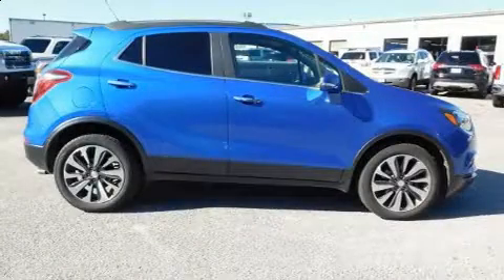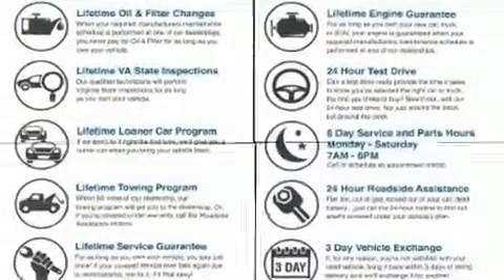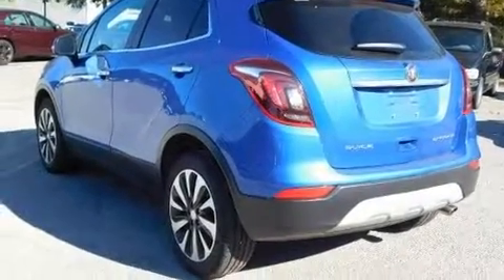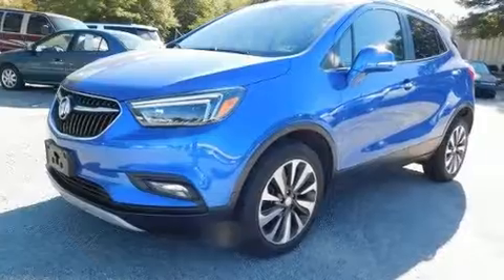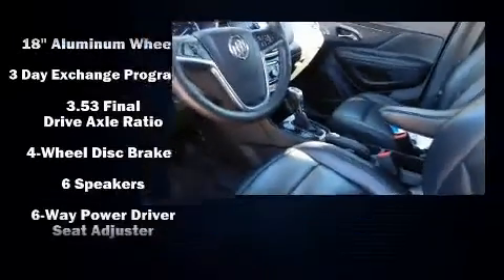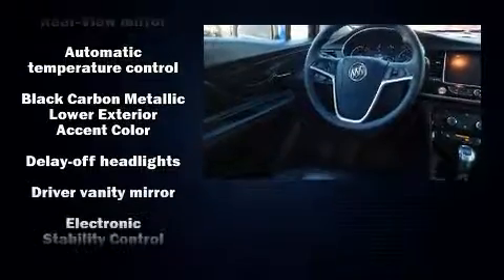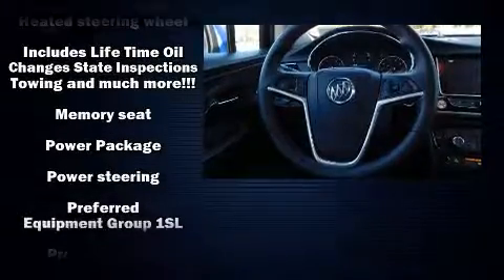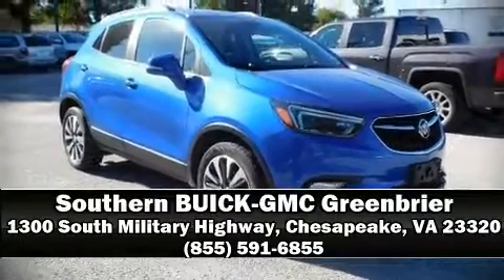2017 Buick Encore Essence in Chesapeake, VA 23320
Come test drive this 2017 Buick Encore. With just over 35,000 miles on the odometer, this 4 door sport utility vehicle prioritizes comfort, safety and convenience. It features a front-wheel-drive platform, an automatic transmission, and an efficient 4 cylinder engine. The engine breathes better thanks to a turbocharger, improving both performance and economy. Top features include a split folding rear seat, leather upholstery, power front seats, a built-in garage door transmitter, heated seats, telescoping steering wheel, lane departure warning, and cruise control. Passenger security is always assured thanks to various safety features, such as: traction control, brake assist, a panic alarm, onStar, and 4 wheel disc brakes with ABS. Comprehensive safety includes row curtain airbags and stability control. It also arrives with a Carfax history report, indicating just one previous owner. Our aim is to provide our customers with the best prices and service at all times. Please don't hesitate to give us a call.